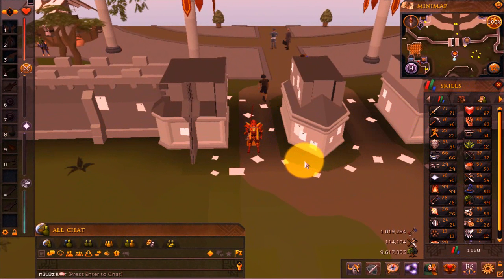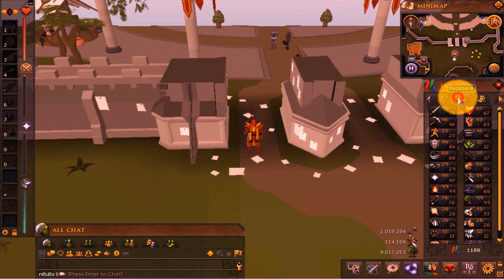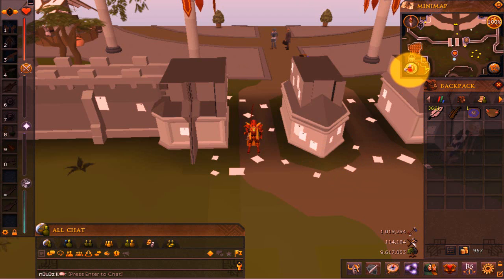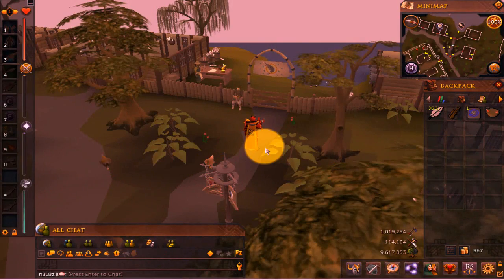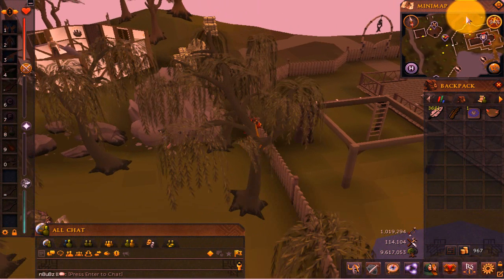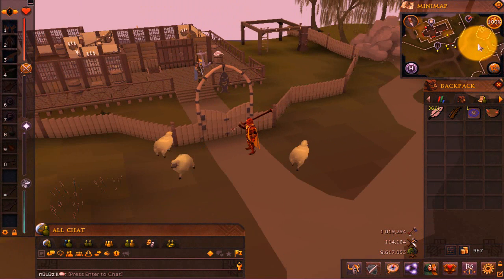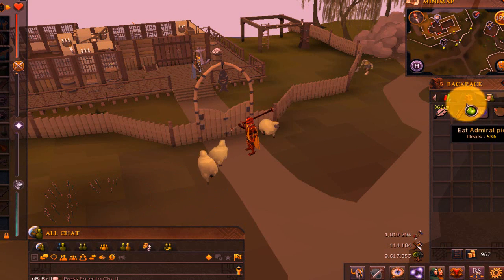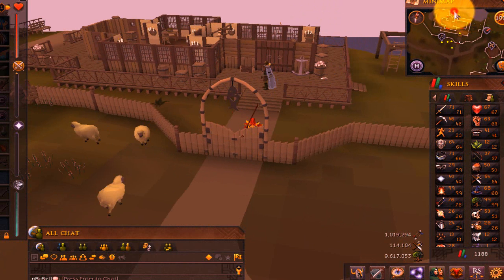How To Get In Fishing Guild *Without* 68 Fishing!! *Commentary*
This is a quick and very easy way to getting into the fishing guild without having to have 68 fishing its very useful as there is just a bank yards away!! thanks for watching rate comment and subscribe!